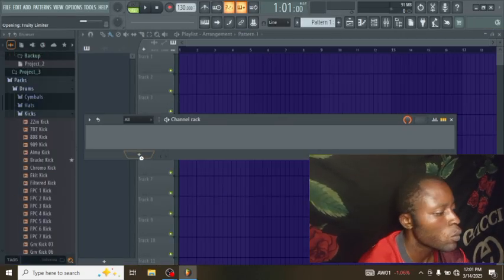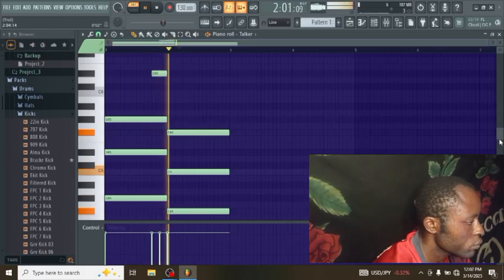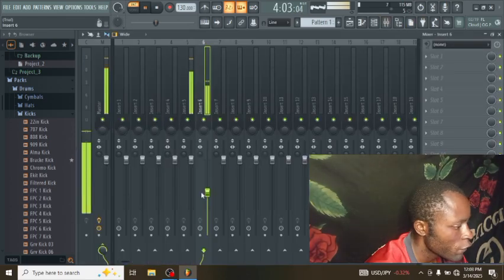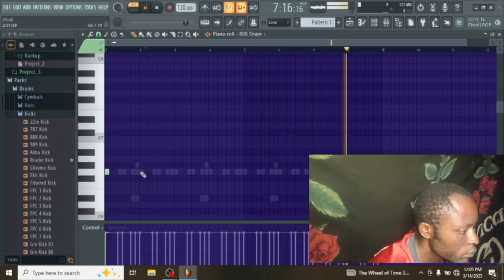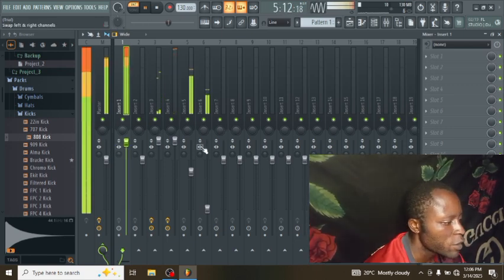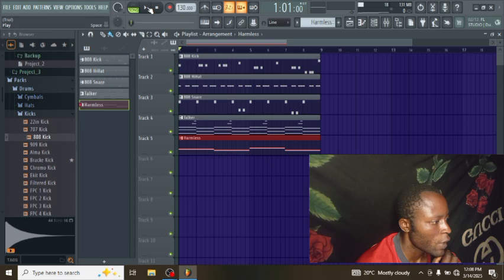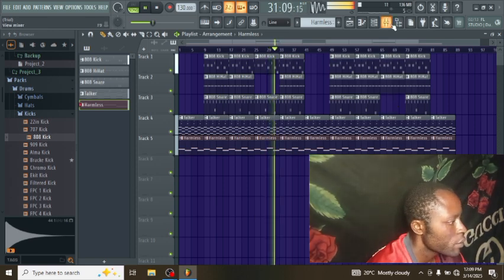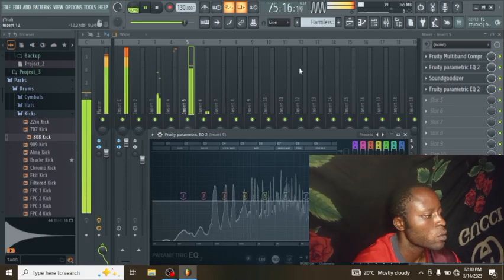HOW TO MAKE COASTAL TRAP BEATS